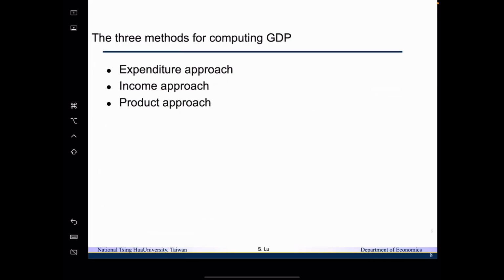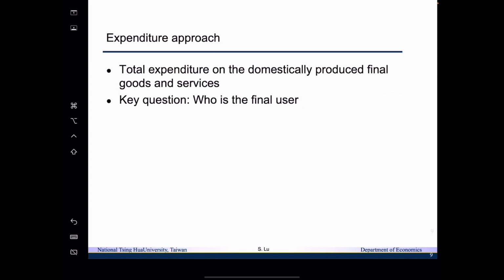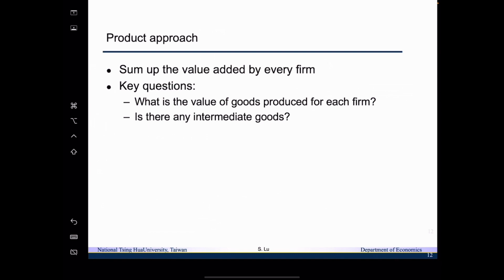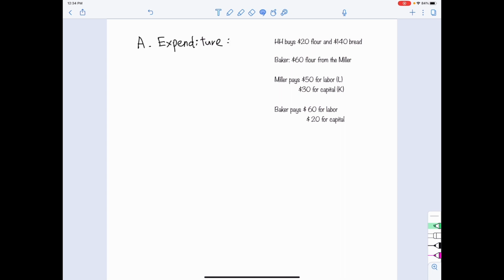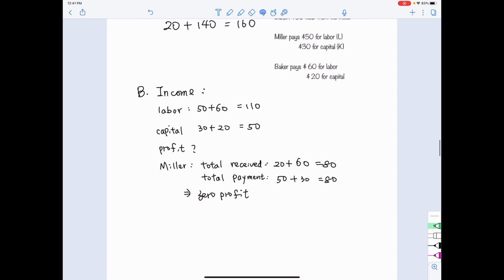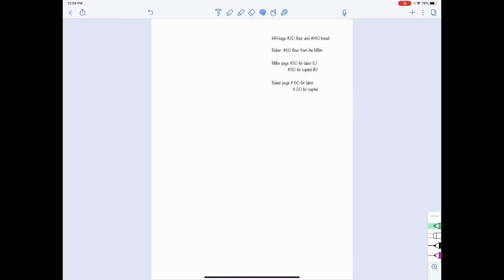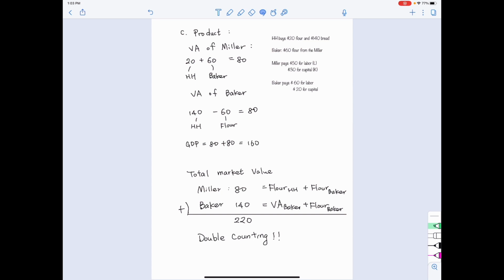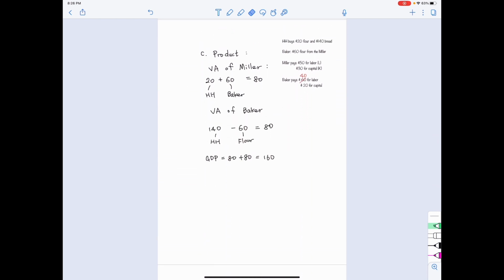Lecture02_Part2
Three methods for computing GDP
00:17 Expenditure approach
03:37 Income approach
05:47 Product approach
08:28 Examples